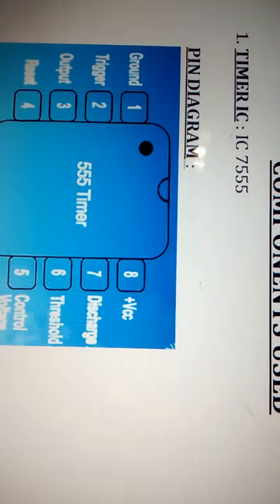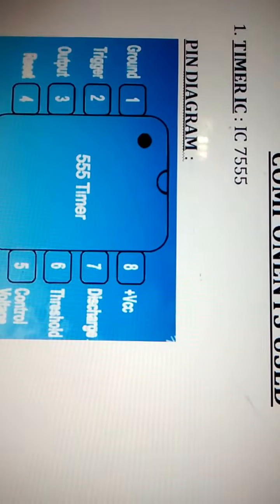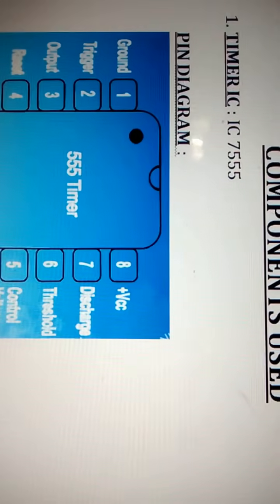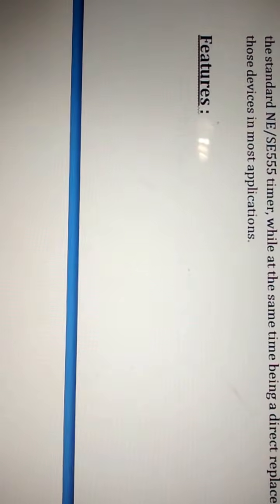555 Timer Project : MUSCLE STIMULATOR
Hi Guys! This is our first project of B.Tech. I really enjoyed building this circuit. It was really very fun. Guys, all I wanna say about my project is that since it was just our first project in college, it might not be that perfect. But, all I know is that we really worked hard on it. When you start make these kind of projects, you will know what really Engineering is.

I am gonna upload more videos in future! :) ^^